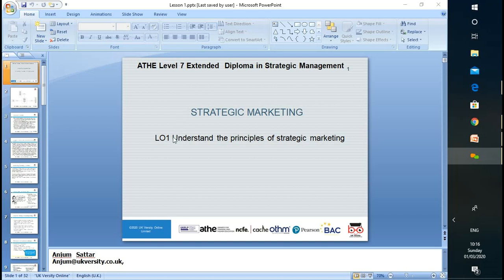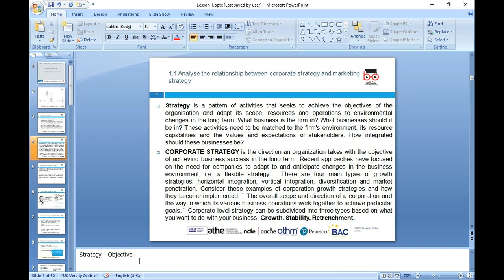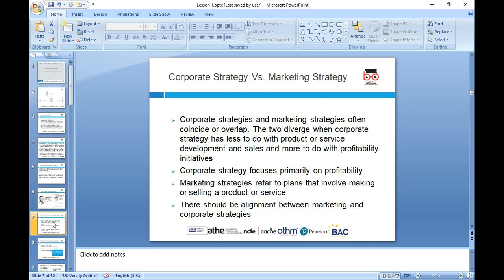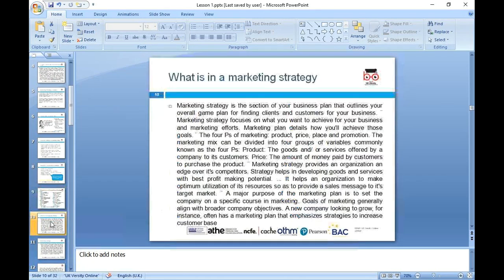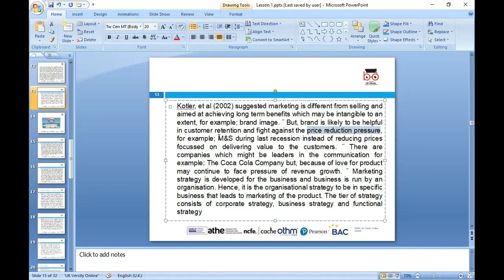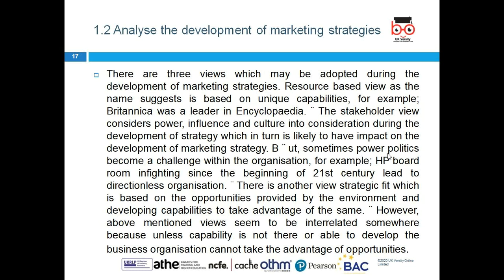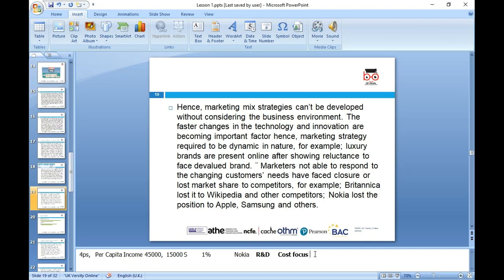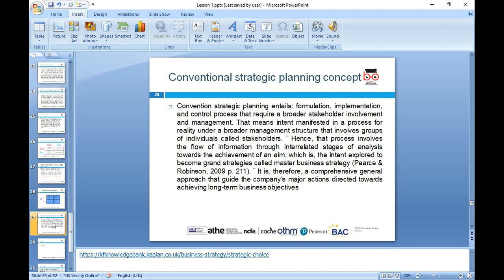ATHE L7 Ext DiSM Strategic Marketing LO1 2020 03 01